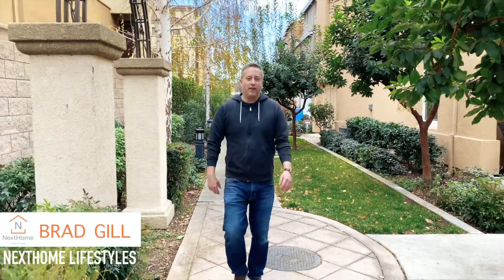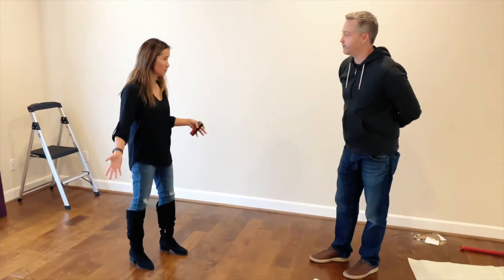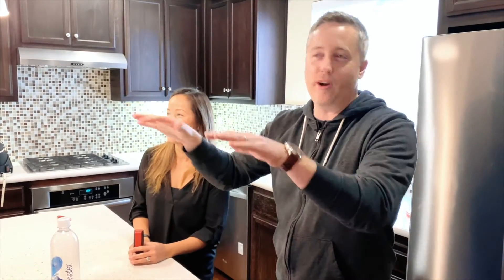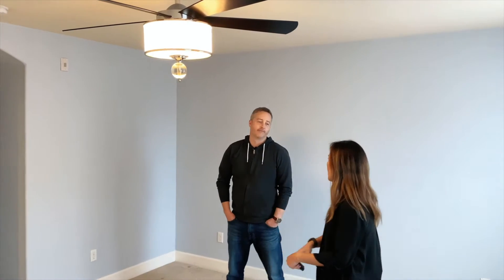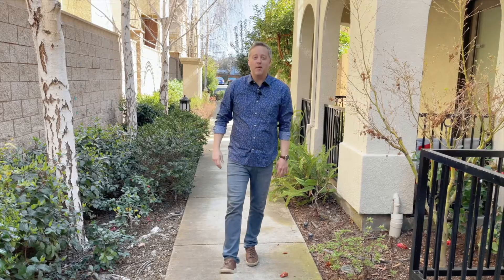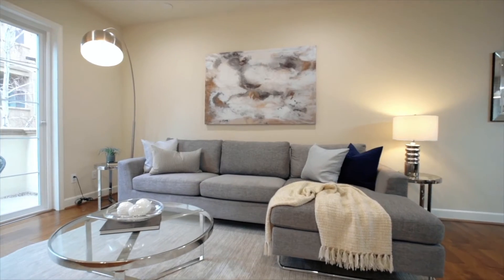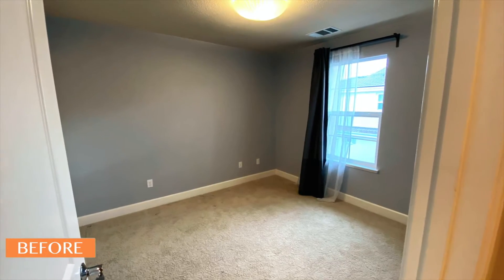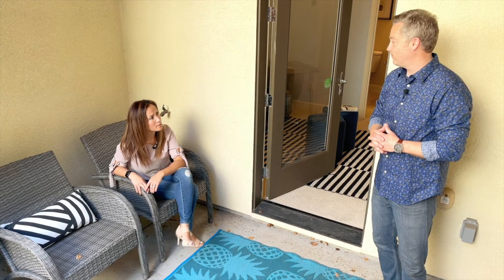Episode#4: Luxurious resort-style townhome gets makeover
Episode#4- Another NextHome Lifestyles Listing Transformation
Let's talk lighting, paint, carpet, cabinets for a resort-style townhome in Santa Clara- 1885 Hillebrant Pl, Santa Clara, CA 95050

Brad Gill of NextHome Lifestyles real estate is joined by Vanessa Neilsen of Encore Staging as they discuss the transformation of another Lifestyles listing in the Boulevard community of Santa Clara.

Did you know that staged homes can sell for up to 7 percent higher prices, and spend 88 percent less time on the market than an unstaged home? NextHome Lifestyles is aware that home staging and preparation work can seem like a hassle, which is why our agents are committed to providing detailed oversight and project management to offer a turn-key "concierge-style" real estate service. We'll provide access to professional interior designers who will consult with you to determine the best plan for improving the cosmetic details of your home through full or partial staging services, and based on real market research.